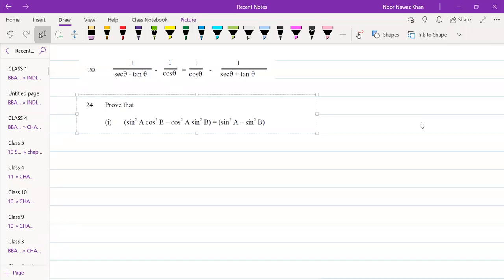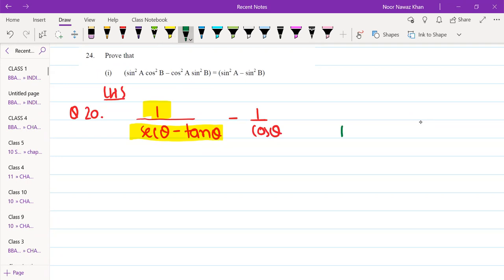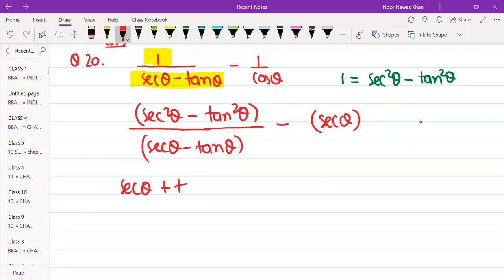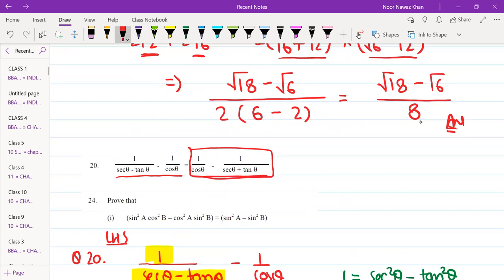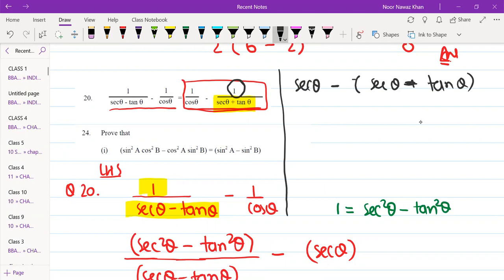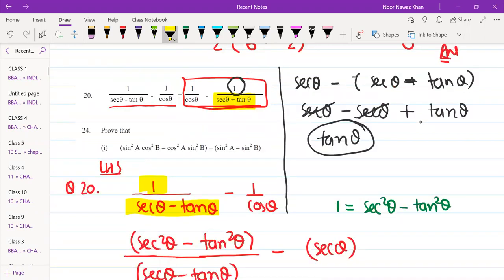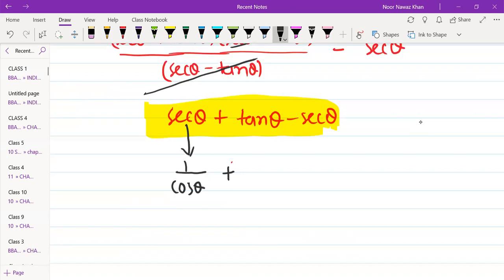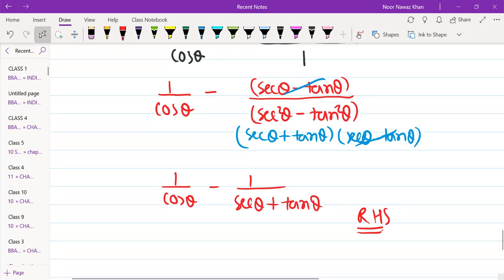Trigonometry I Class 10 Maths I Chapter 8 I Extra Questions I Important Trigo Questions